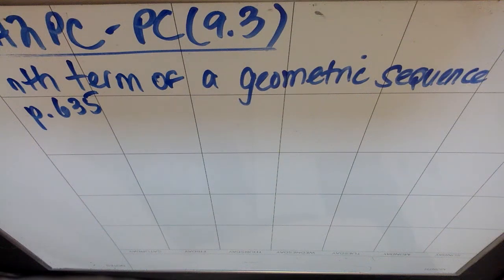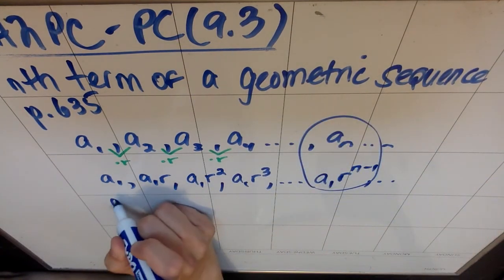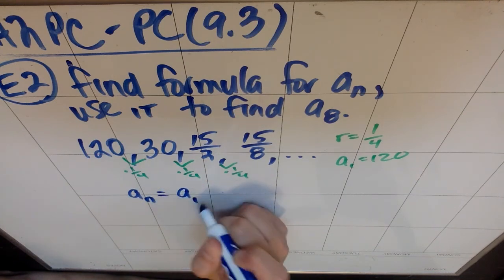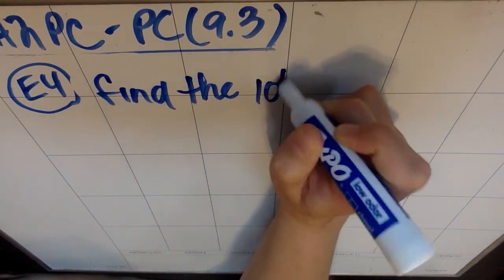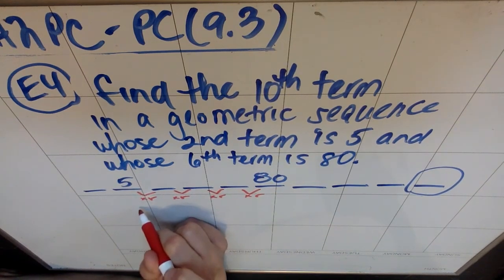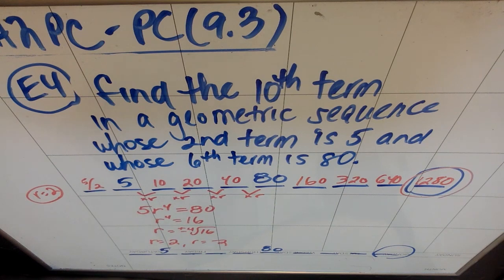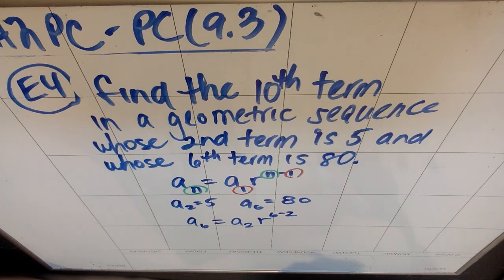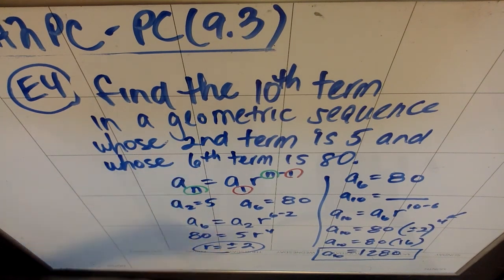HA2PC: 9.3 (0003) Geometric Sequences E2 and E4 (oops, no E3)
HA2PC: 9.3 (PC) Geometric Sequences Example 2 and Example 4
Oops, no Example 3 in 9.3, my bad.  Not sure how I find counting so difficult, it's, like, my whole job.